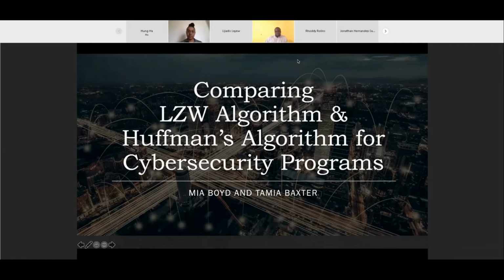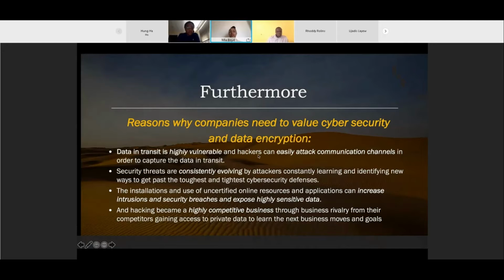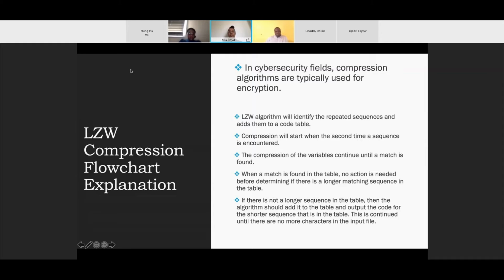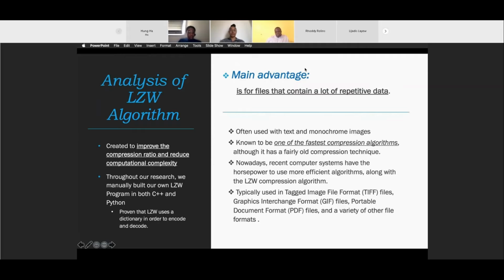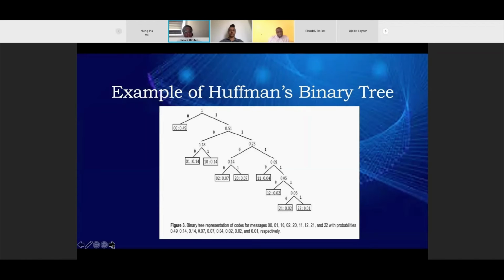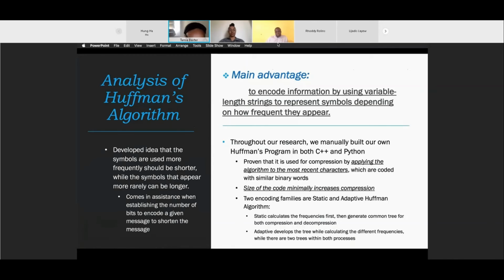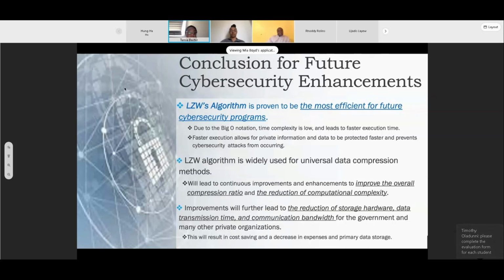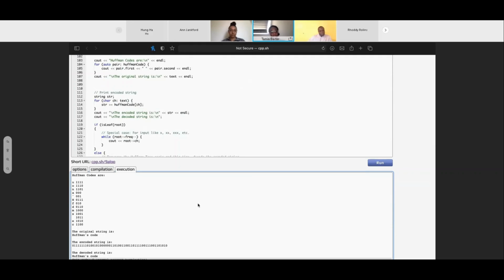CSIT 6 A Study on the Best Encryption Algorithm for Cyber Security Programs